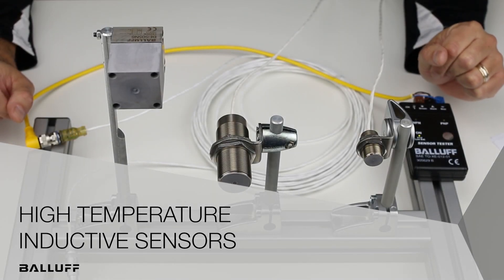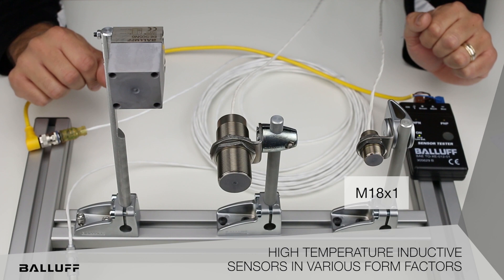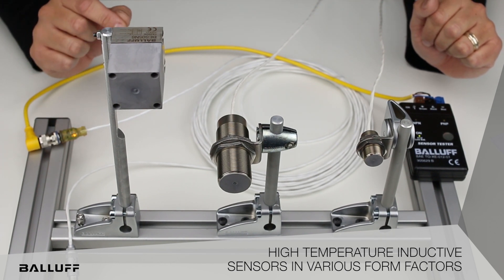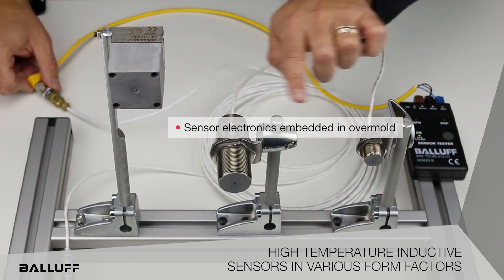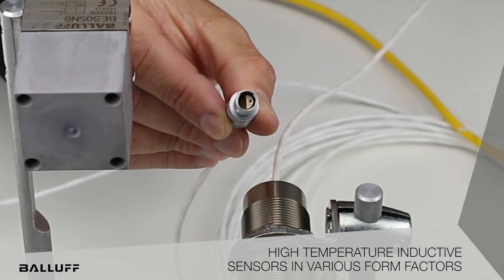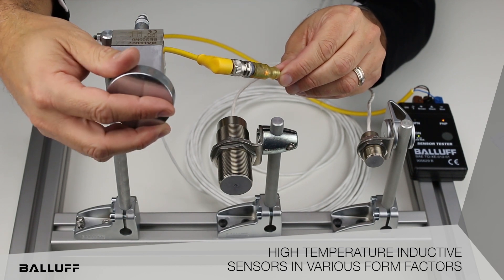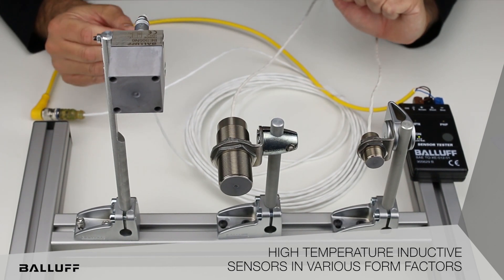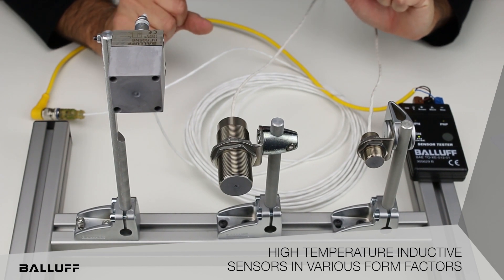High Temperature Inductive Sensors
Balluff presents a new solution for reliable, non-contact sensing, engineered specifically to:
• Offer over 3x the heat rating of a standard inductive sensor
• Extend the safety of active sensing components with a heat-resistant 5m / 16ft. amplifier-connector cable
• Ensure flexibility with a wide variety of housing styles
• Make installation and replacement simple